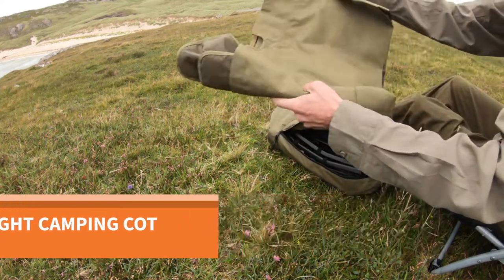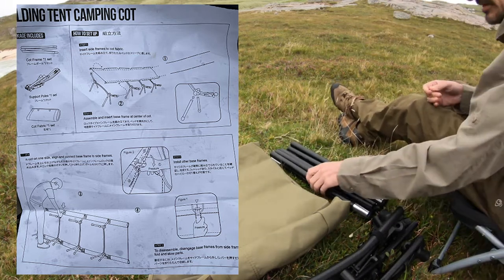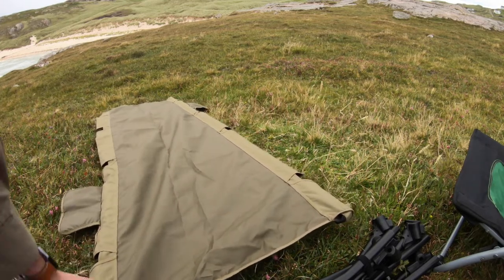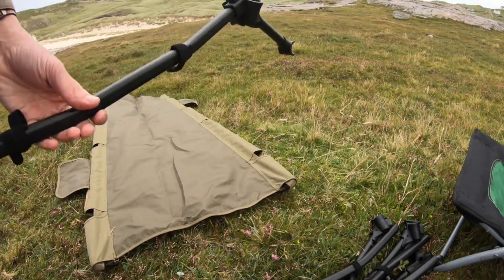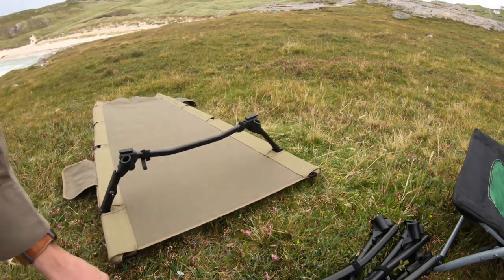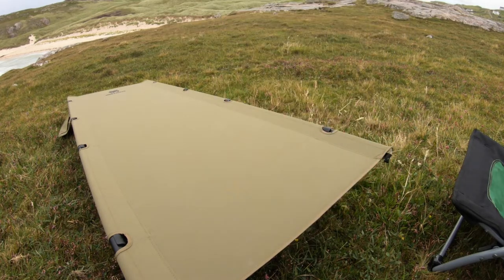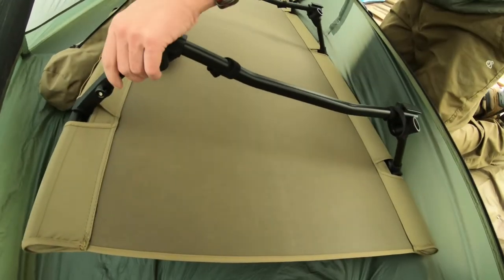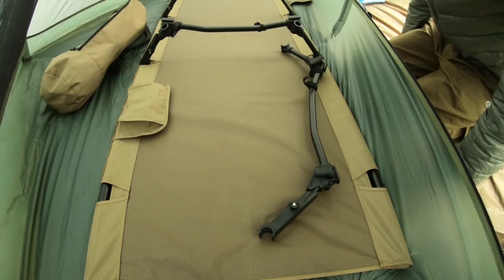OneTigris Lightweight Camping Cot : Setup & Review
I've been looking for a camping cot for my hot tent for a while and opted for the OneTigris Lightweight Camping Cot.

It's not the easiest camping cot to setup, initially, but as you use it a few times it becomes easier.

The setup instructions are not overly clear so I show how to set up the cot and then give a brief review of my first proper night camping in it.

I'm 6'1" and fit the cot perfectly and found it to be very comfortable.  Overall, I think it is a worthy addition to the hot tent.

OneTigris Lightweight Camping Cot

OneTigris Lightweight Camping Cot Specifications :

Weight : 3.84kg
Max Load Bearing : 150kg (23 stone)

Dimensions : 190cm long x 67cm wide x 17cm high (37cm high with the included extender feet)
Packed Dimensions : 59cm x 19cm

Filmed with a Go-Pro Hero 7 Black